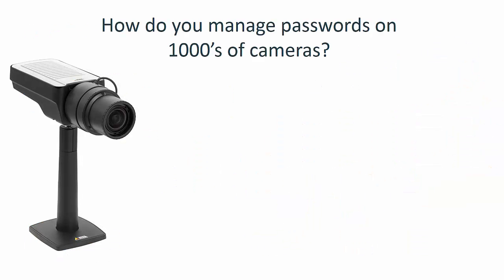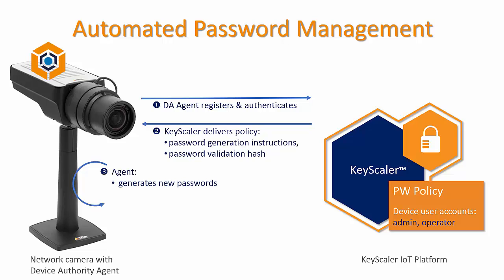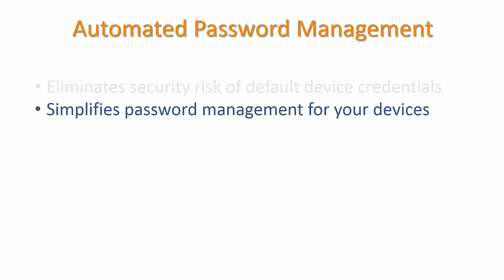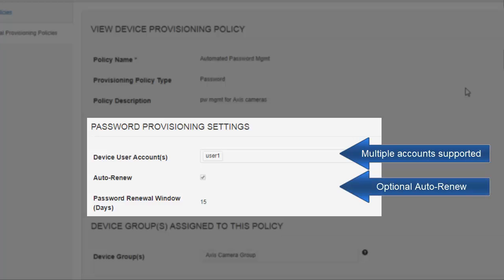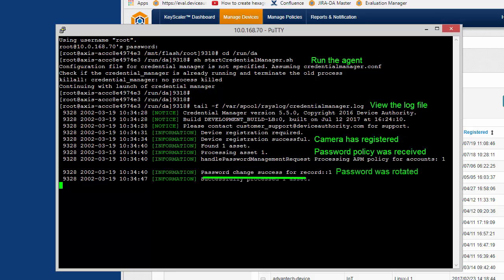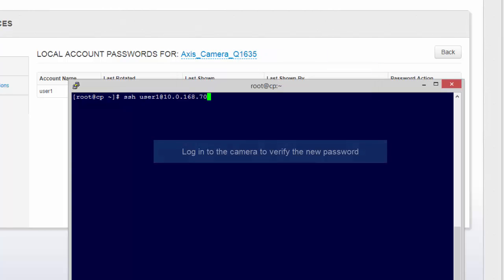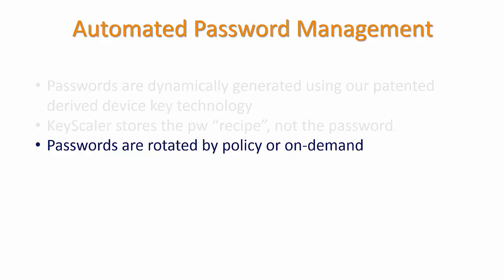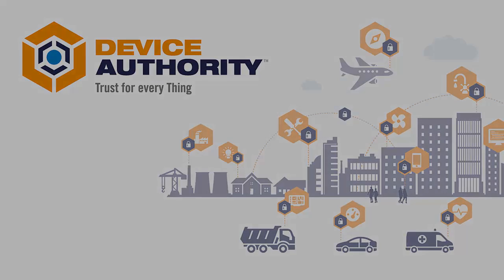Automated Password Management with Axis Cameras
Device Authority's KeyScaler Platform now supports automated password management. See it in action using an Axis camera.